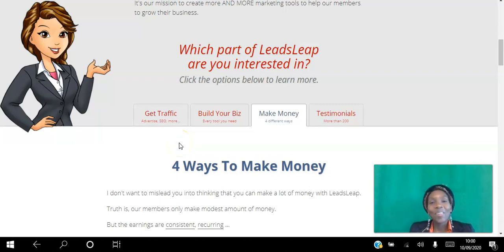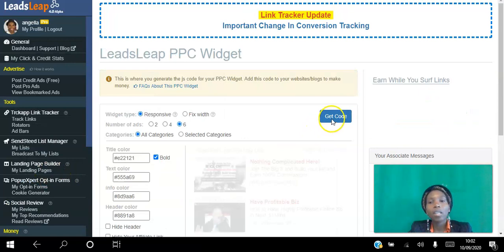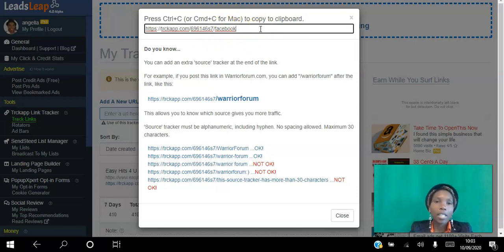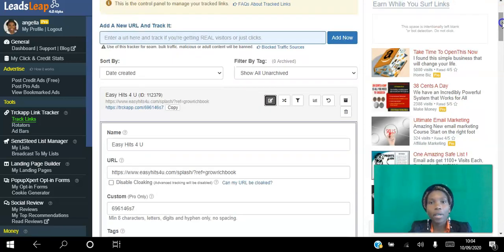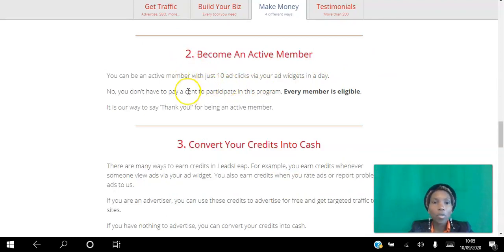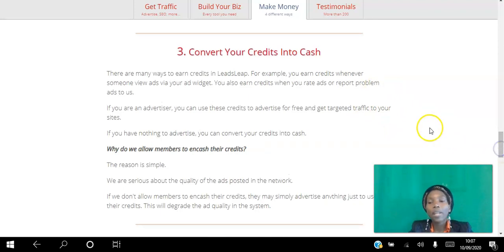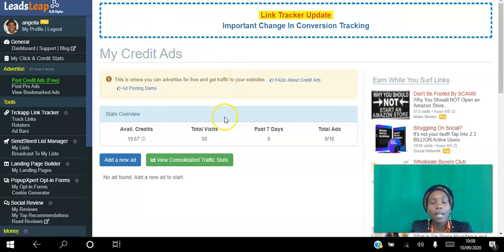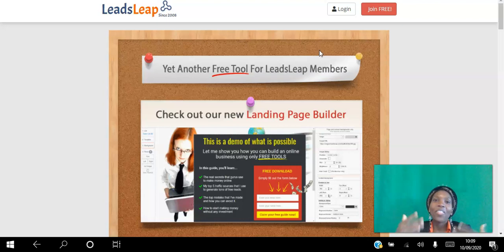🆕How to use LeadsLeap 🏽👉🏾 How to make money with LeadsLeap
-leadsleap 2020
-leadsleap review
-leadsleap tutorial

2. Become An Active Member

3. Convert Your Credits Into Cash

While most of our services are free, we have dedicated some advanced features that are only available to our Pro Members. These features will help them